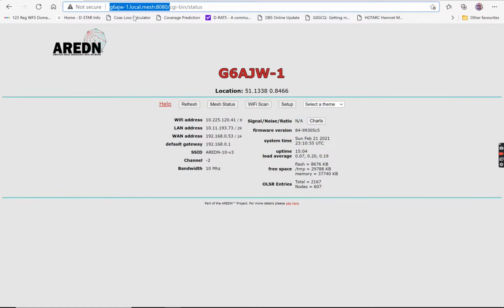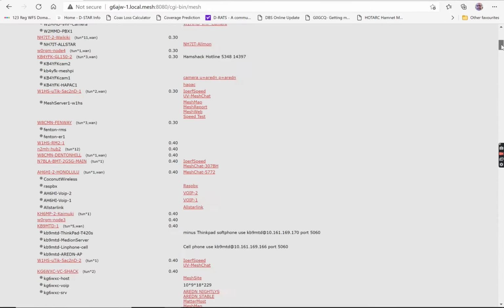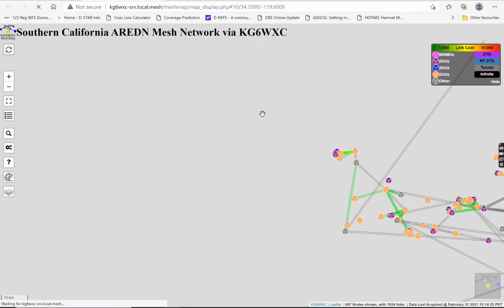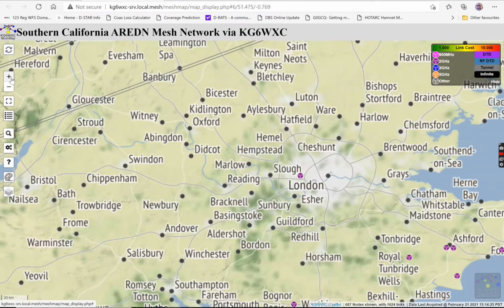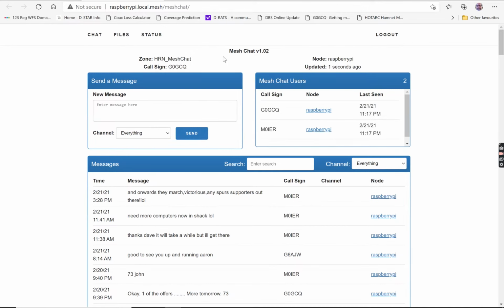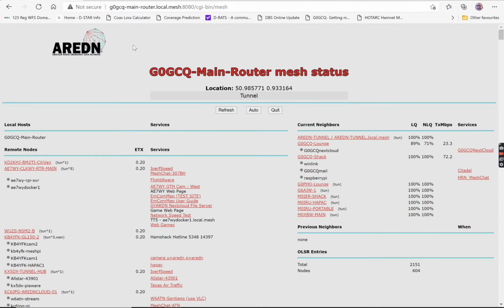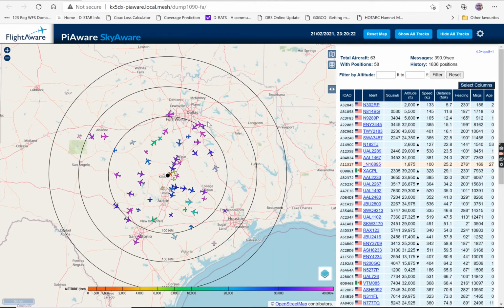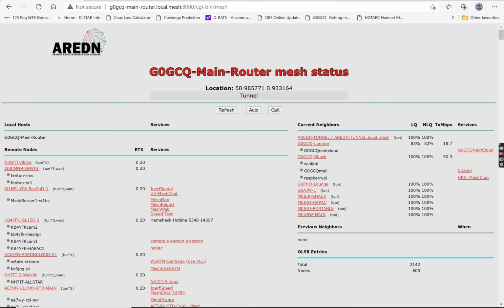Start using AREDN Mesh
Just a quick "rough & ready" video for those of you who have an AREDN Mesh Router plugged in for the first time ~ and are not sure what to do next.
Remember ~ explore you cannot break it!